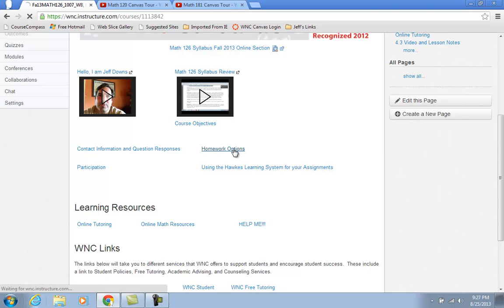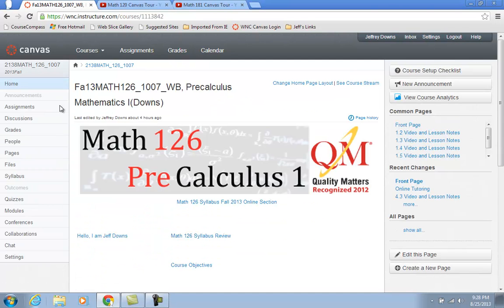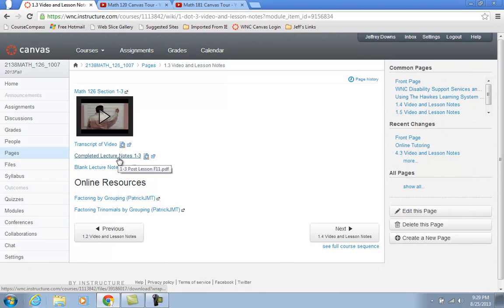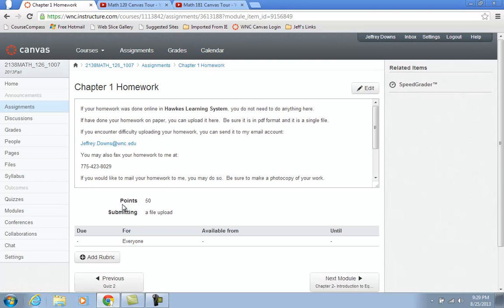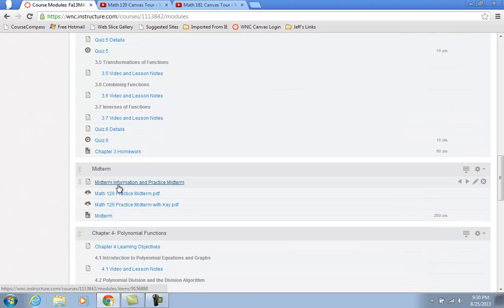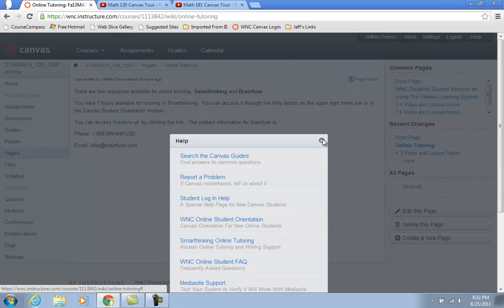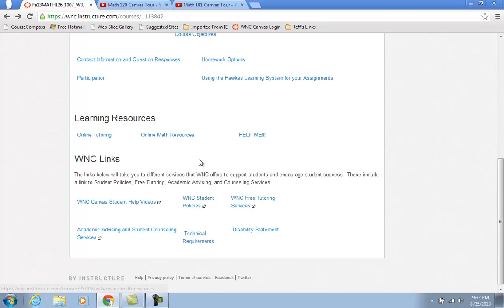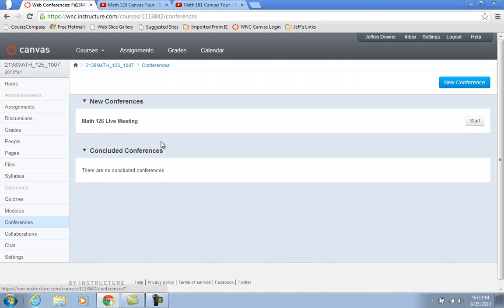Math 126 Canvas Tour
This is a brief tour of our new Learning Management System, Canvas.